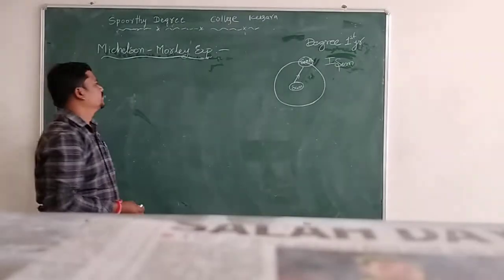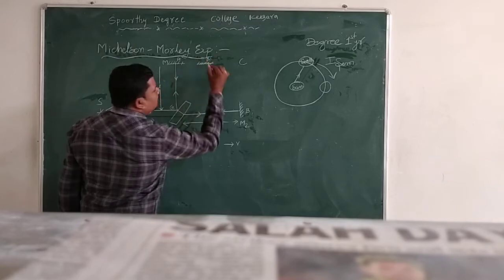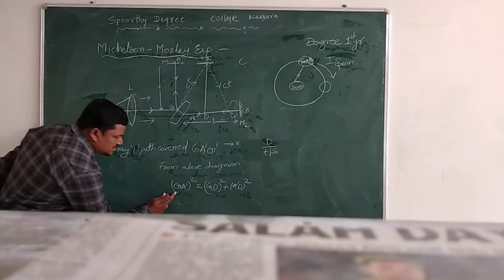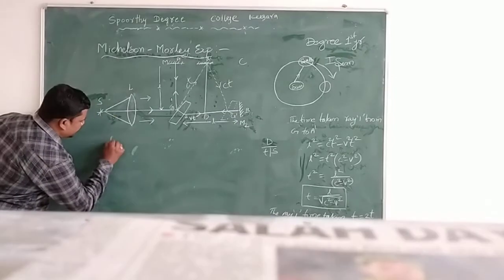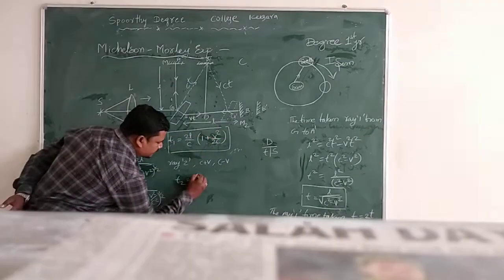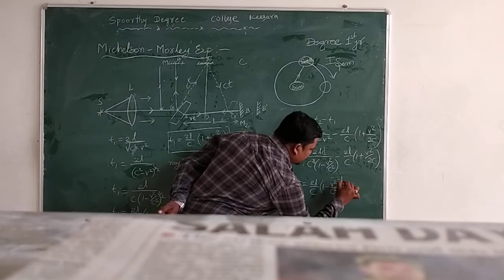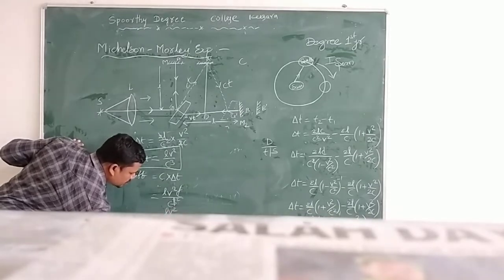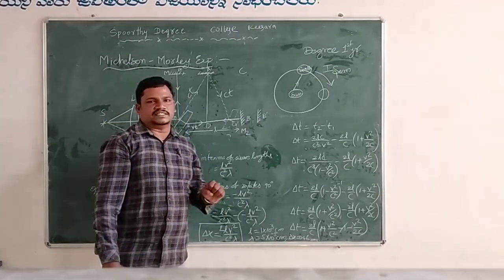1st year degree physics